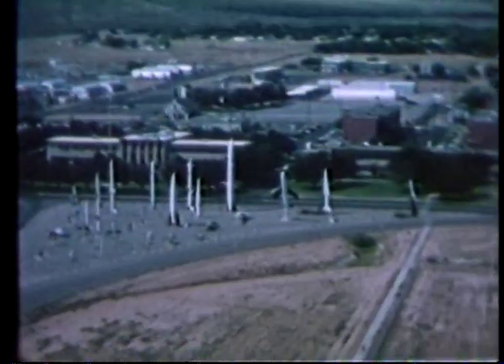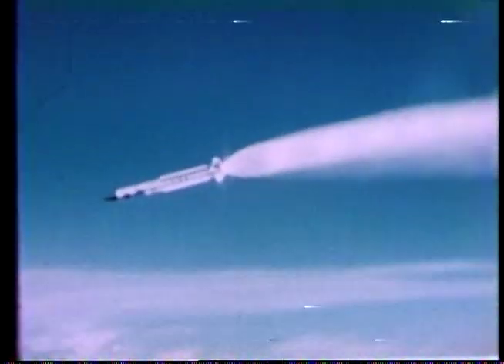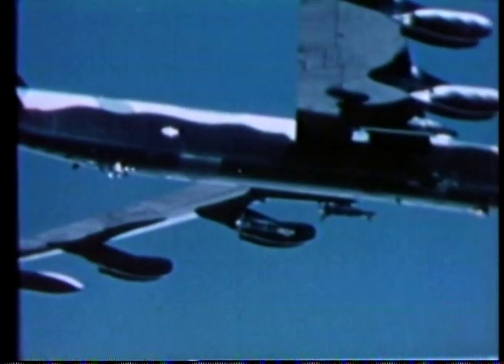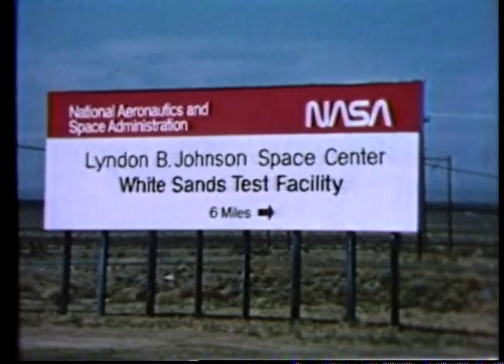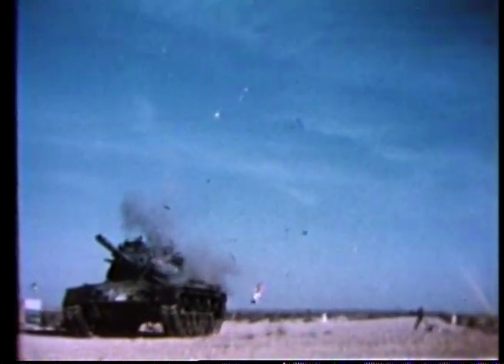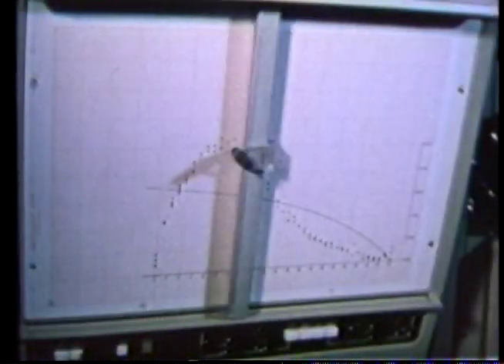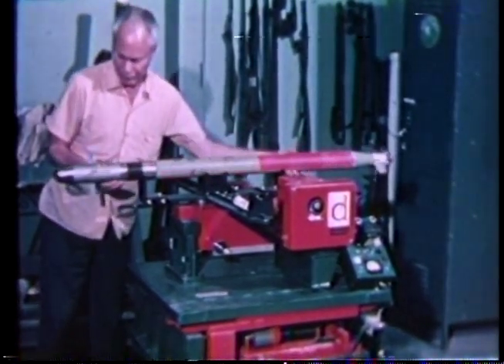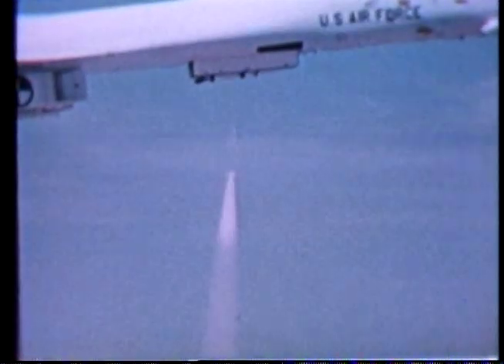What's Up at White Sands: An Overview of the Tests, Programs, and Facilities at WSMR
What's Up at White Sands provides a brief glimpse into the world at White Sands Missile Range. From a solar furnace that can melt solid steel to advanced guided "smart" bombs, WSMR provides a 4,000 square mile laboratory where the United States Department of Defense and the National Aeronautics and Space Administration can test and perfect groundbreaking technologies and computer systems.

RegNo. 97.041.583